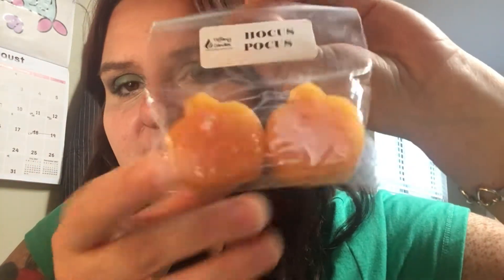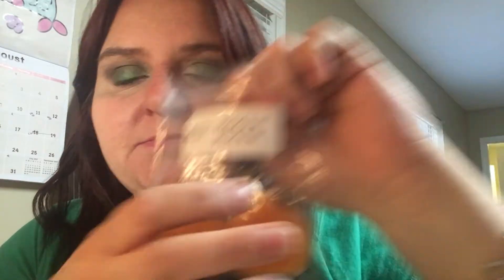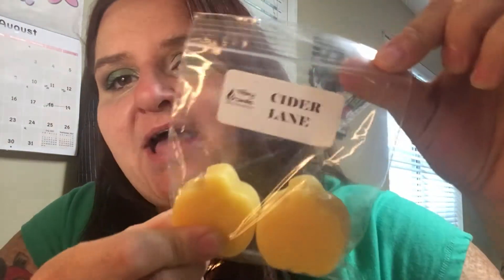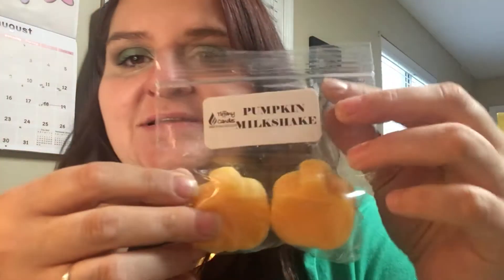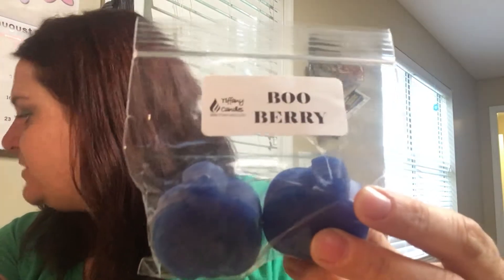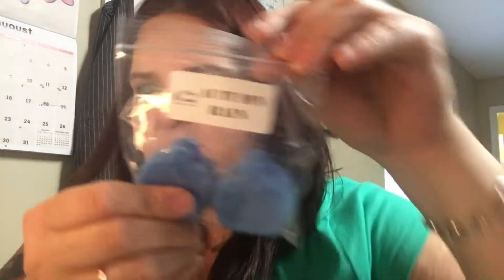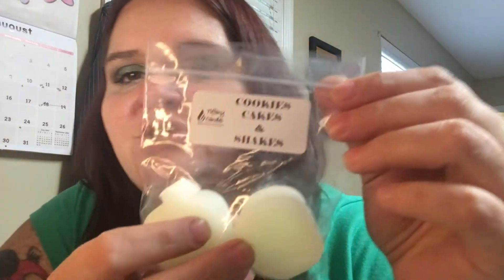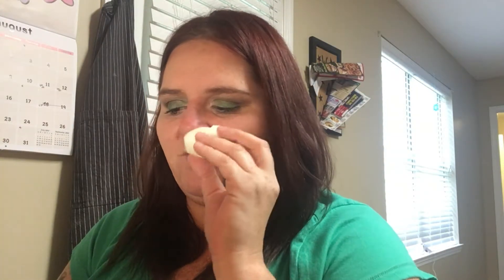TIFFANY CANDLES HAUL PT 2: FALL SAMPLER